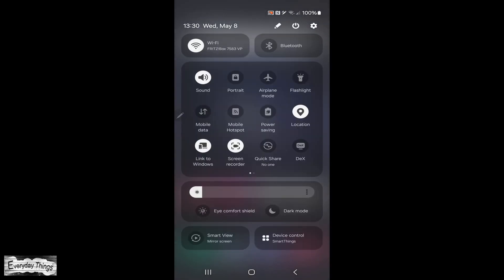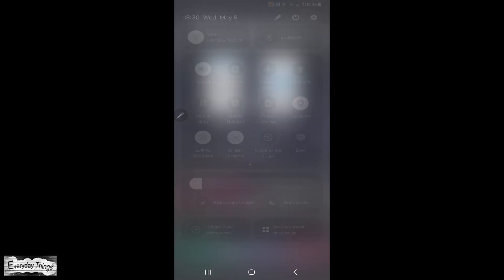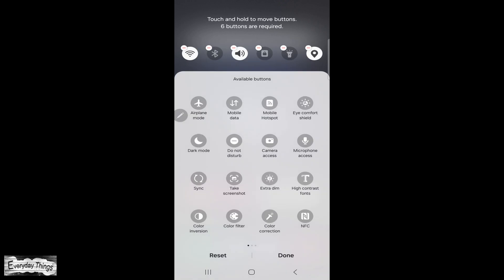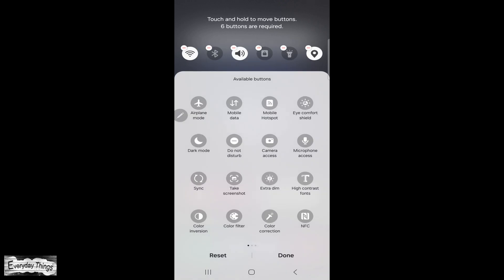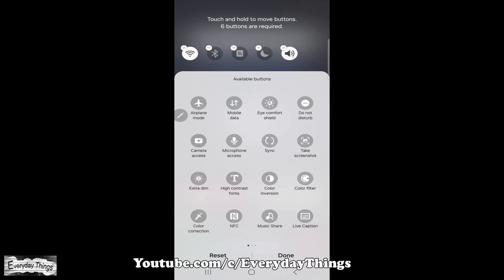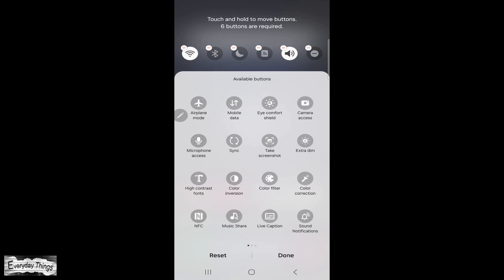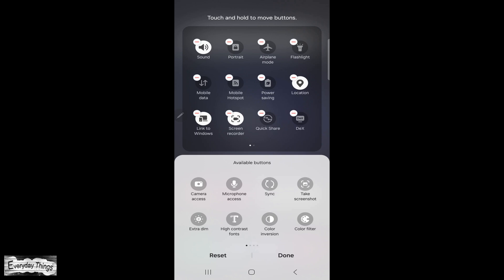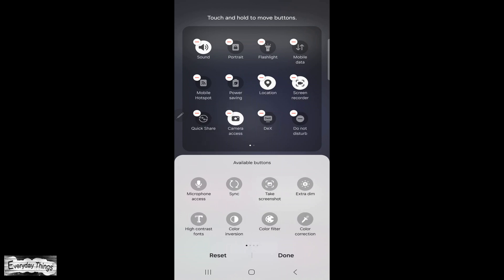How to Add, Move, or Remove Buttons from Quick Panel on Samsung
Learn how to customize your Quick Panel on Samsung devices with this easy-to-follow guide. Whether you want to add new buttons for quick access to your favorite features, rearrange existing buttons for convenience, or remove buttons you rarely use, we'll walk you through the steps to tailor your Quick Panel to your preferences.

DE
Wie man Schaltflächen zum Schnellzugriffspanel auf Samsung hinzufügt, verschiebt oder entfernt

Erfahren Sie, wie Sie Ihr Schnellzugriffspanel auf Samsung-Geräten mit dieser einfachen Anleitung anpassen können. Ob Sie neue Schaltflächen für den schnellen Zugriff auf Ihre Lieblingsfunktionen hinzufügen, vorhandene Schaltflächen für mehr Komfort neu anordnen oder Schaltflächen entfernen möchten, die Sie selten verwenden - wir führen Sie durch die Schritte, um Ihr Schnellzugriffspanel ganz nach Ihren Wünschen anzupassen.